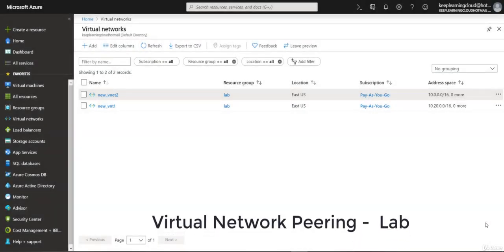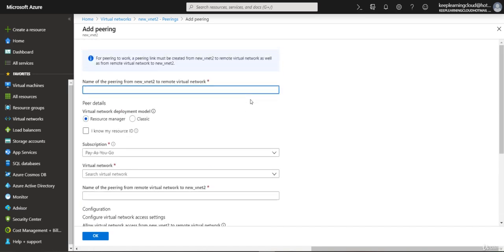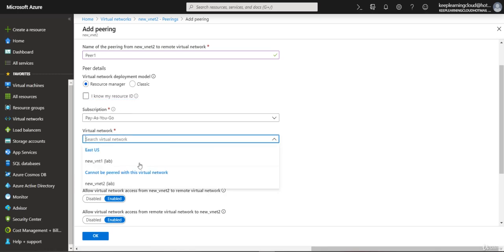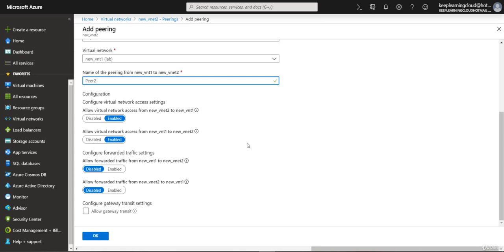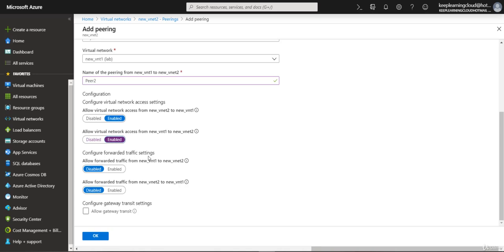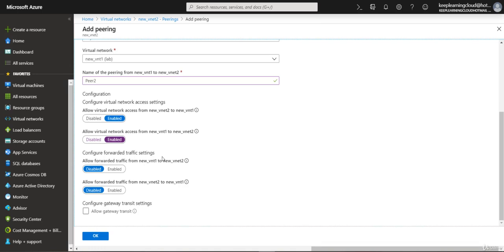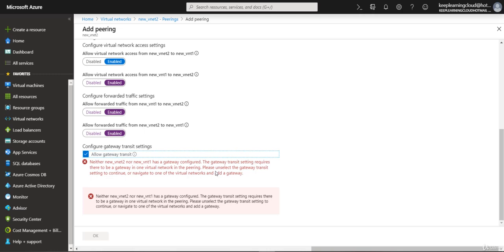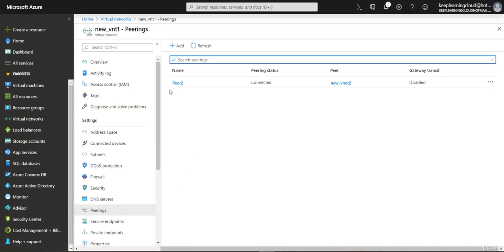95 Vnet Peering Lab Activity - AZ-104 Microsoft Azure Administrator - Full Course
95 Vnet Peering   Lab Activity - AZ-104 Microsoft Azure Administrator -  Full Course